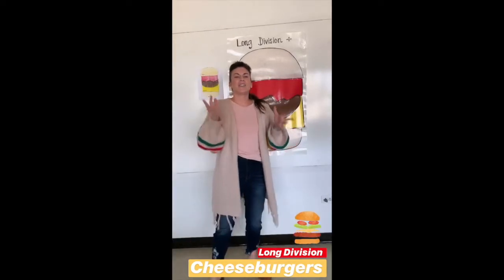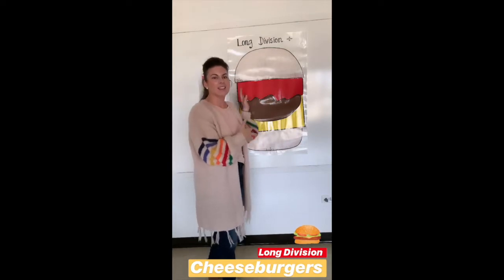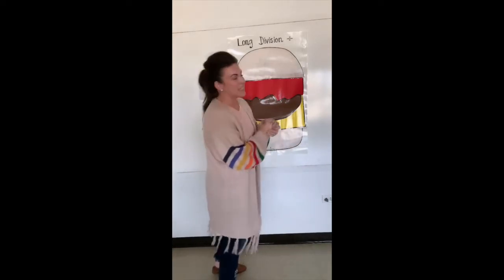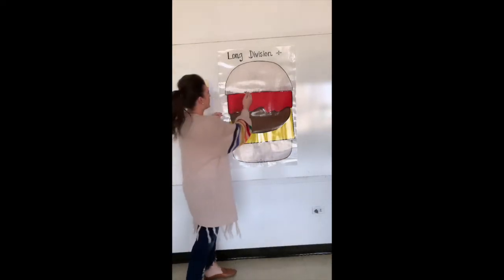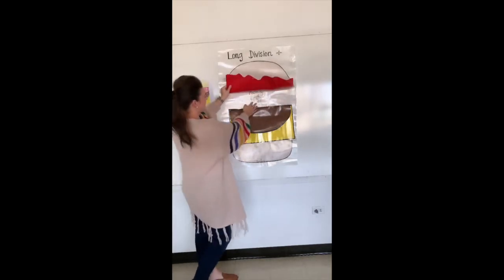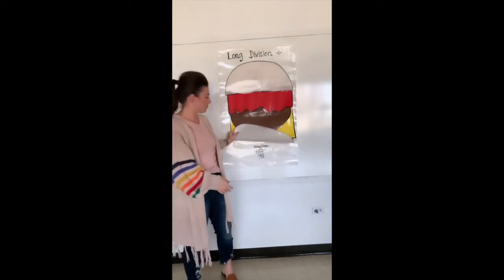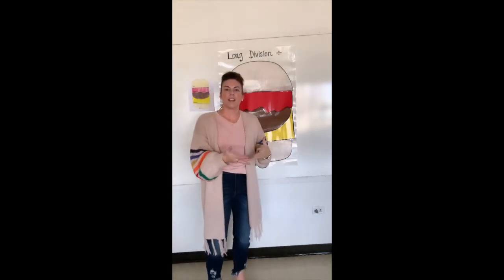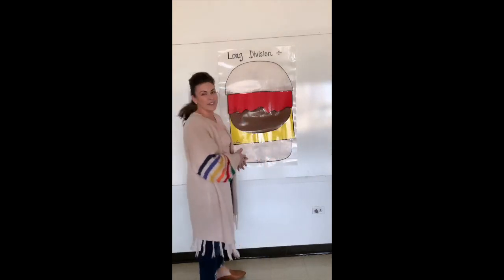Cheeseburger Long Division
Teaching long division using the cheeseburger method! See more on the blog!